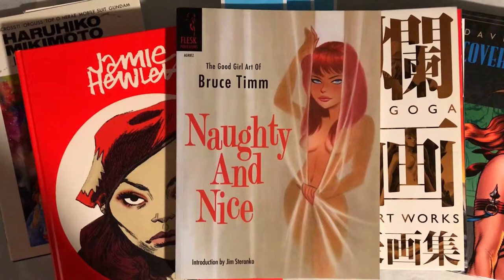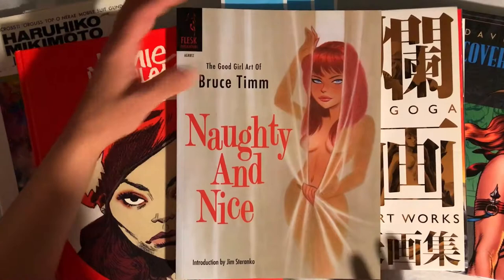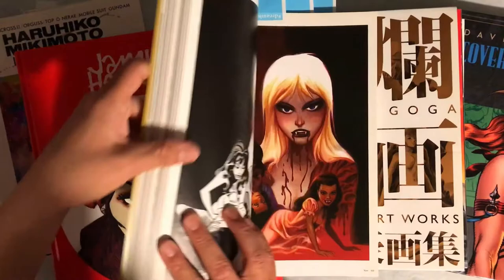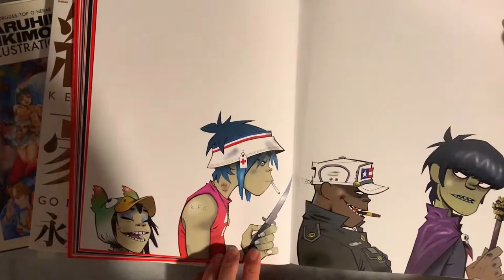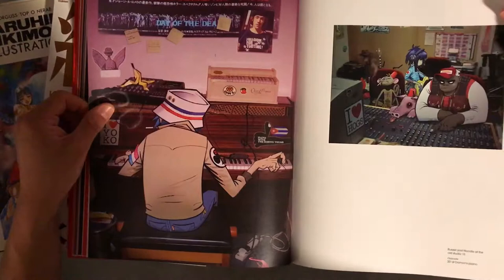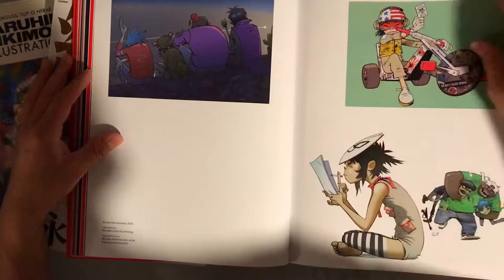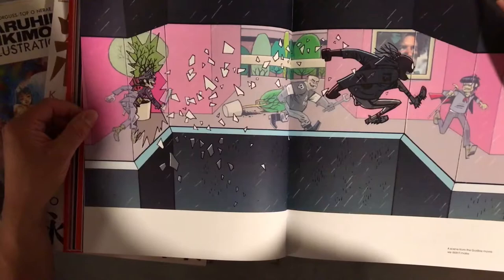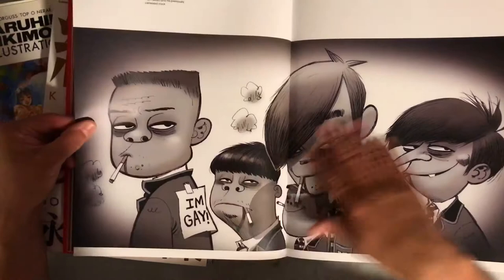Art Books, Five of My Favorites!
Hi guys!

These are five of my favorite art books in my collection. I have thousands of books and wanted to share some of my best with you.